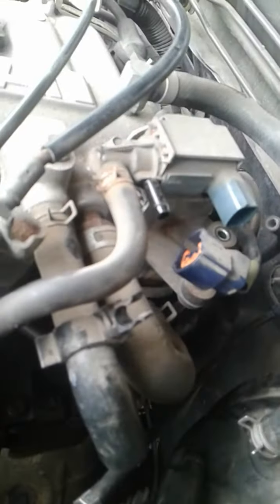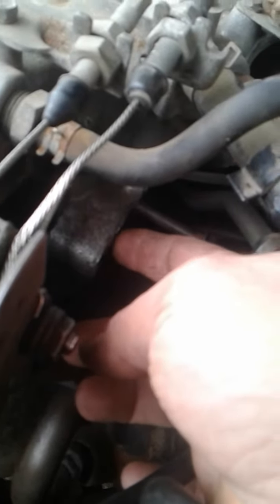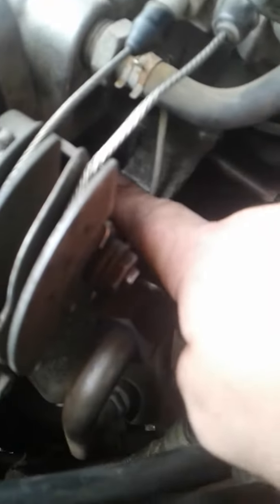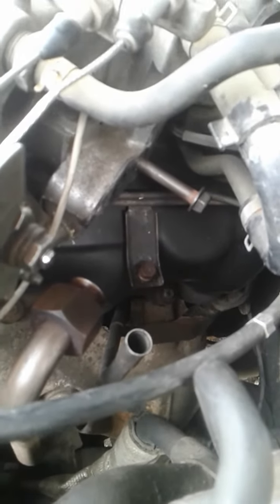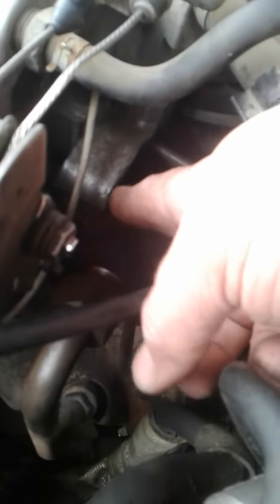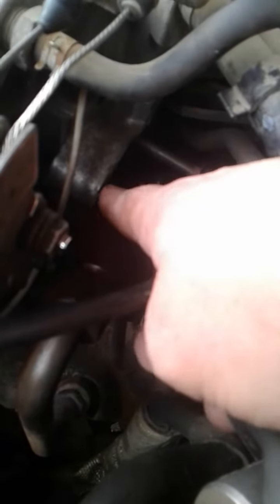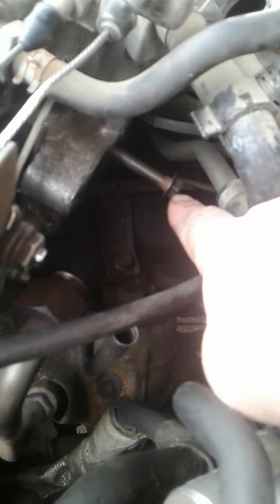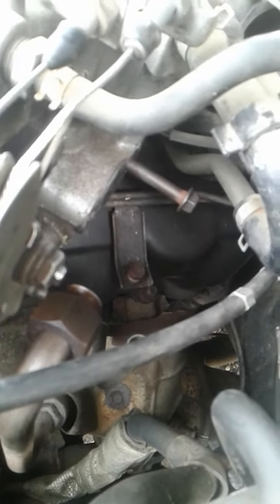EGR Valve Removal and Install 1998 Nissan Pathfinder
Quick tips and tricks video for reinstalling the EGR valve on your 1998 Nissan Pathfinder.

Do Not Attempt this on your own without first consulting a mechanic.